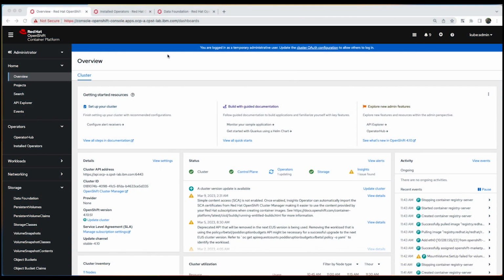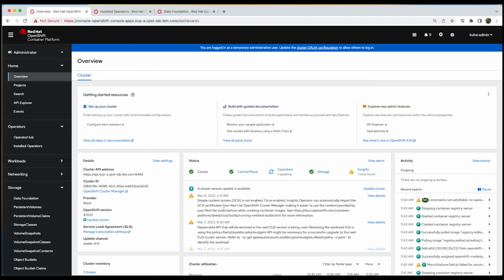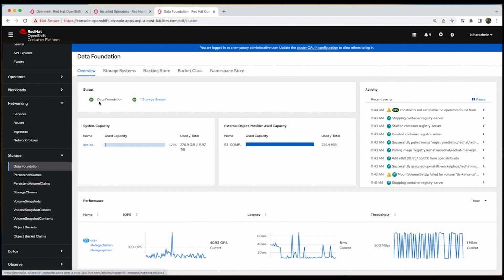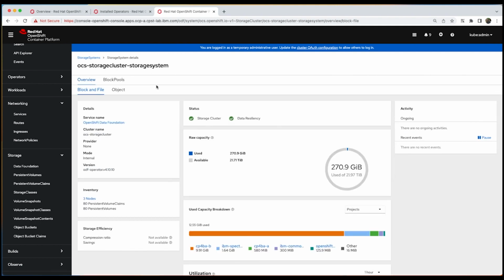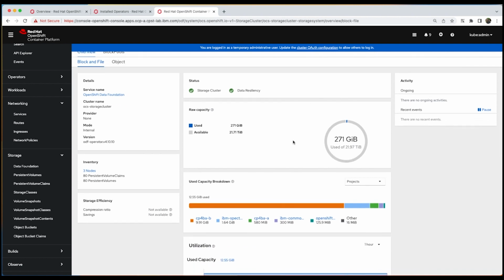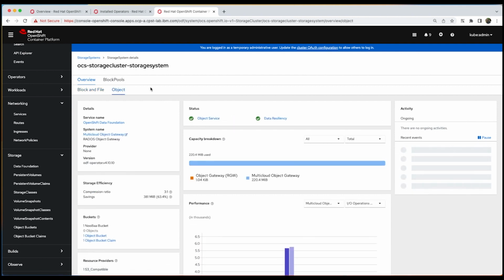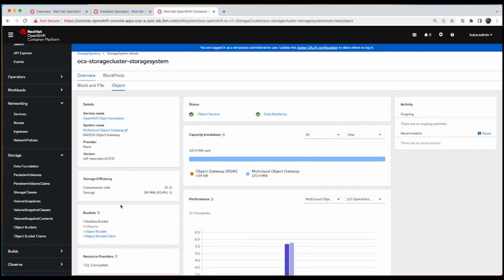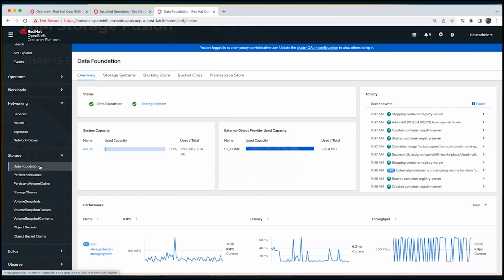Native Access to IBM Storage Fusion from the OpenShift Console Overview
Eran Tamir provides an overview of the nativeness of IBM Storage Fusion inside the OpenShift console.